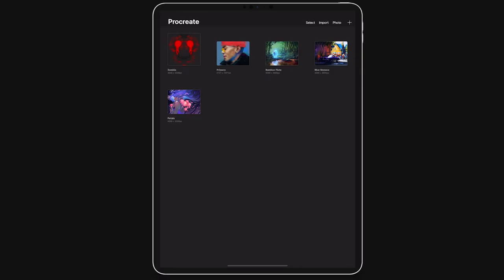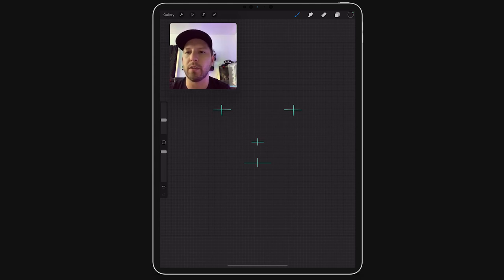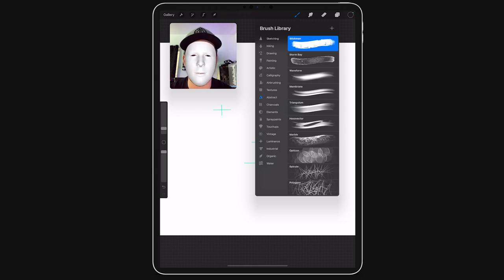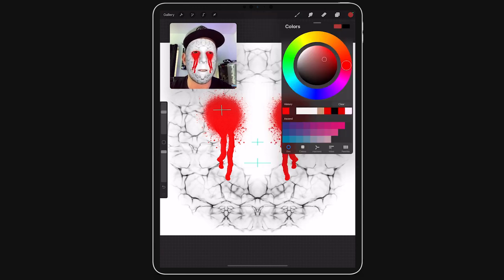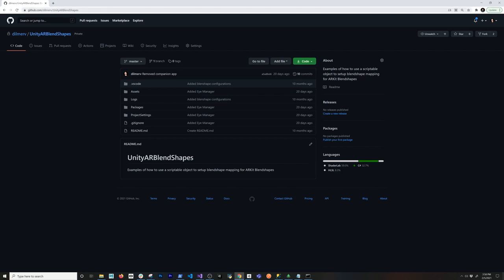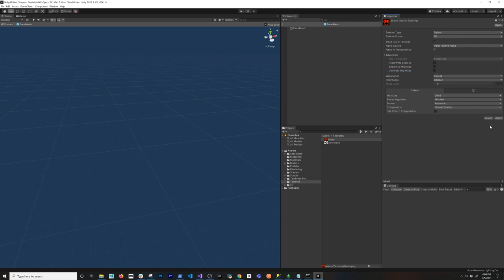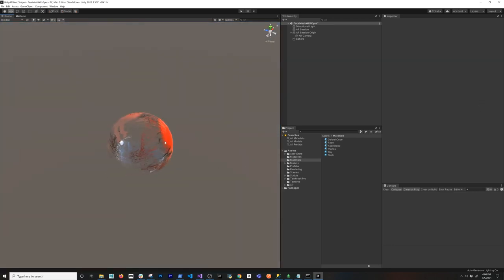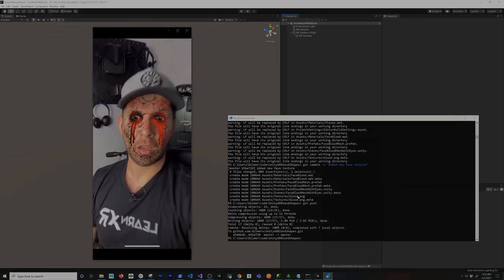How To Use Procreate Face Reference To Draw Textures For AR Foundation Face Tracking Applications?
Today I begin experimenting with Procreate face drawing features which allows me to visualize how textures would look like before using them in AR Foundation application.

I am also happy to announce that this project is now available as public via GitHub